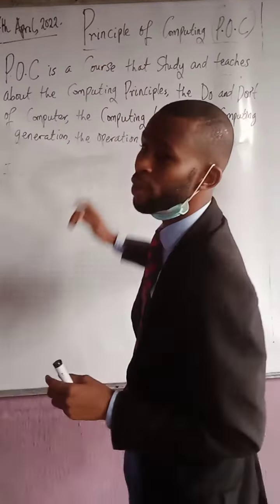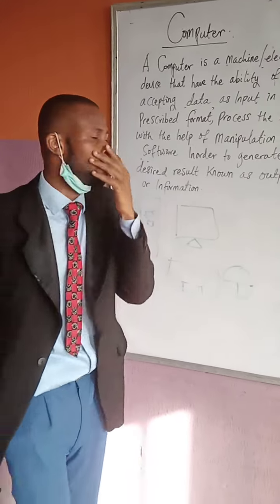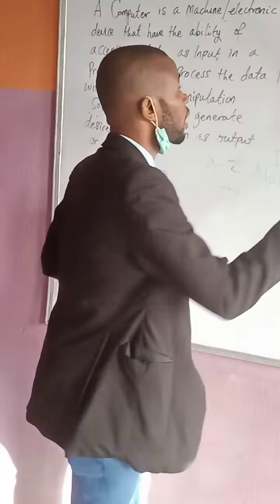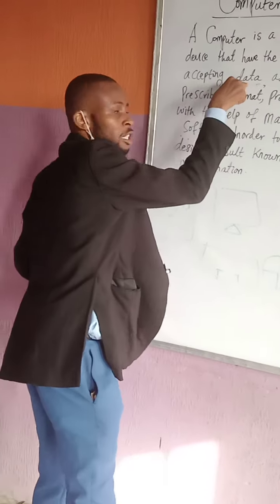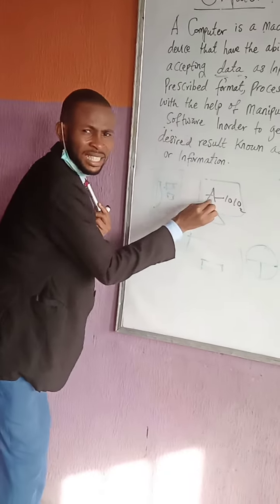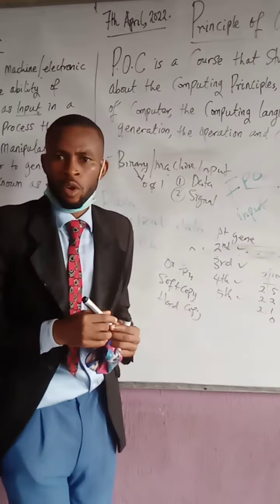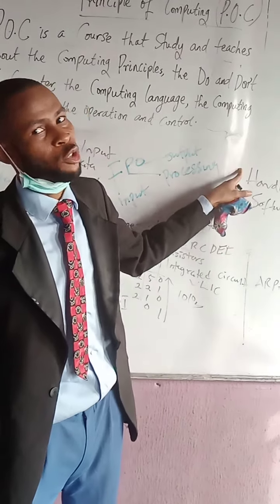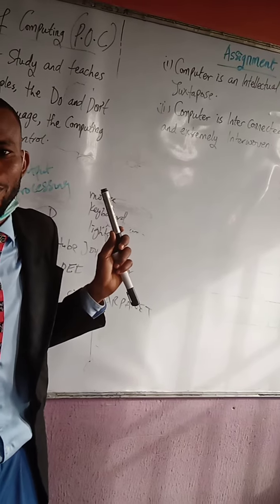INTRODUCTION TO PRINCIPLE OF COMPUTING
Follow my video on introduction to principle of computing. learn the definition of computer, the hardware and software, the computing language and also the generation of computer